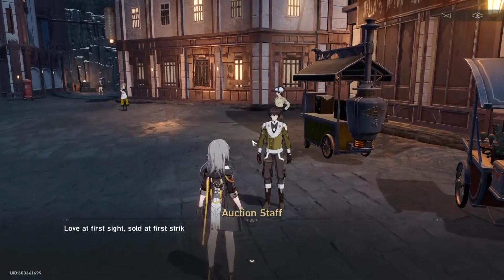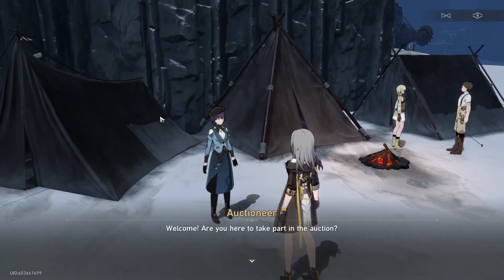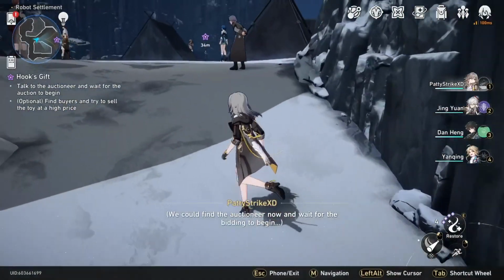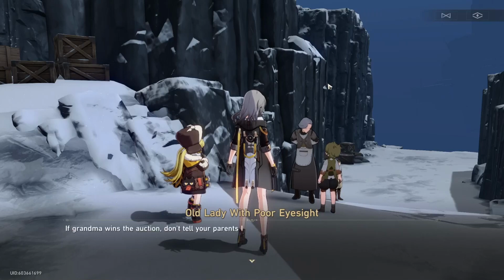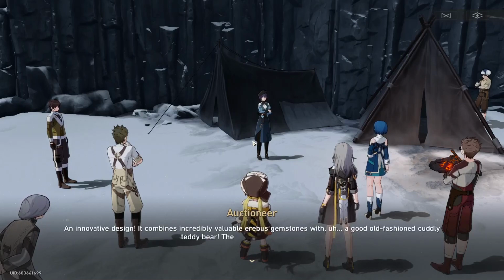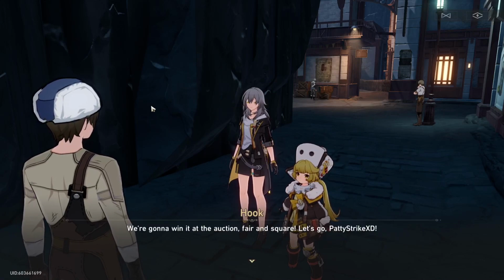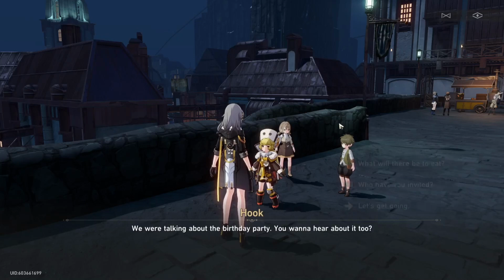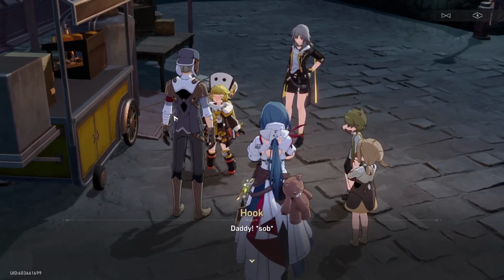Honkai: Star Rail - Companion Mission - Hook's Gift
Would you like to support me or donate some money to get better quality and more games to play?

LootBear: You can rent, sell and buy skins.